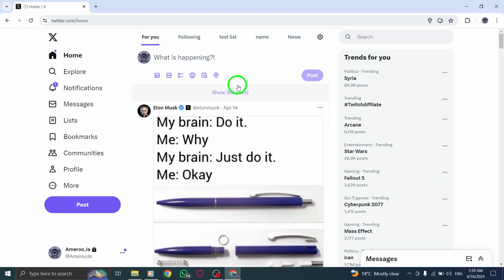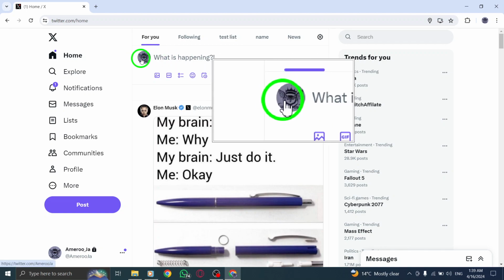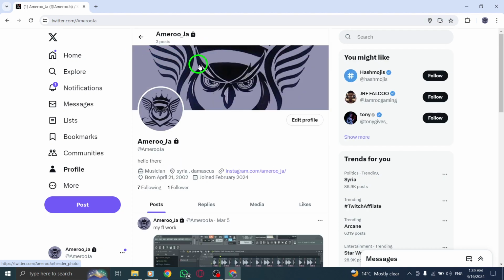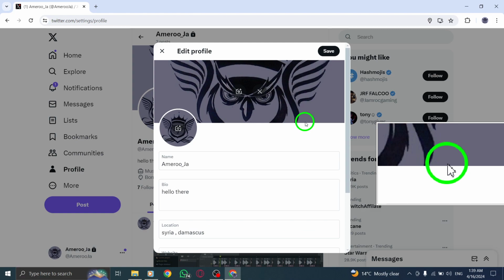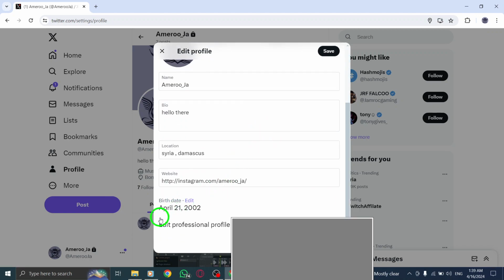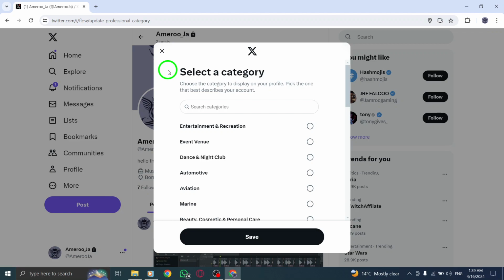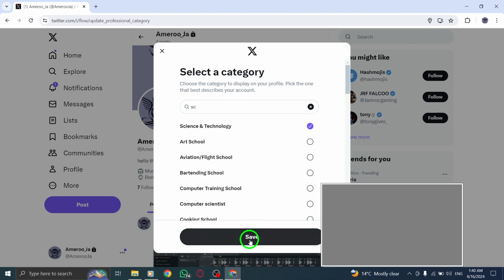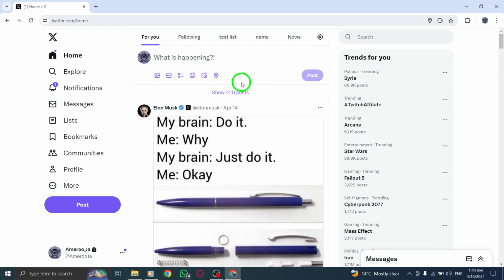How To Switch Your Profile To Science & Technology On X (Twitter) On PC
Learn how to switch your Twitter profile to Science & Technology on PC with these simple steps:

1. Click your profile image at the top-right corner.
2. Click the button in the top right where it says Edit Profile.
3. Scroll down, and click on Edit professional profile.
4. Click on Category.
5. Search for Science & Technology, choose it.
6. Click on save.

Transform your Twitter profile to showcase your interest in Science & Technology. Watch the tutorial now for a step-by-step guide.